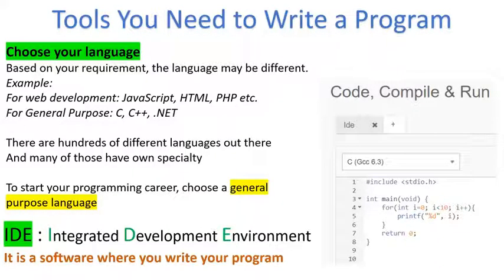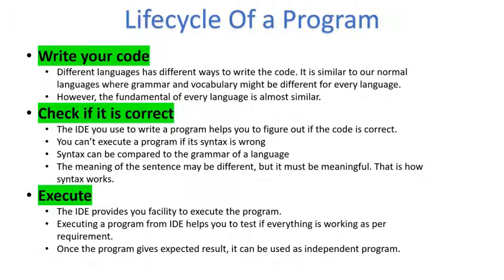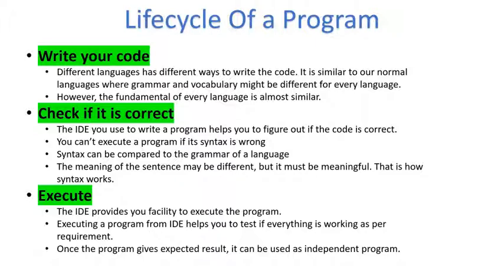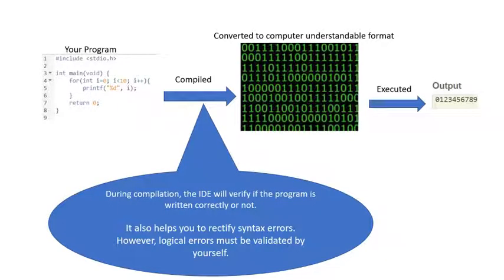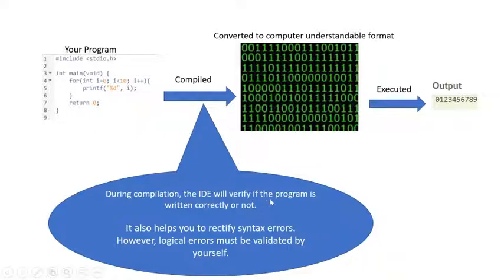4. How Programming Language Works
We explain you how a programming language works. The life cycle of program and how it is understood by computer